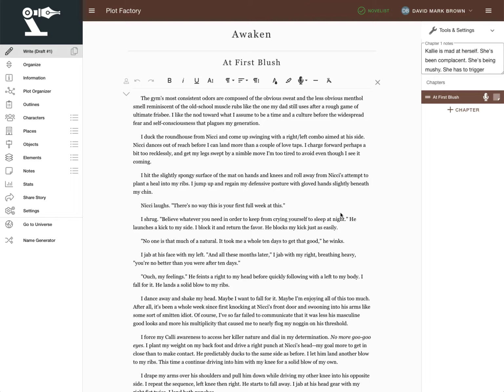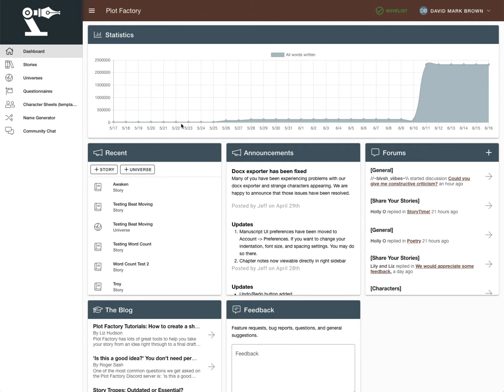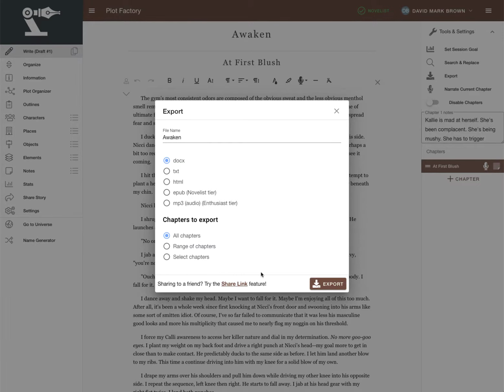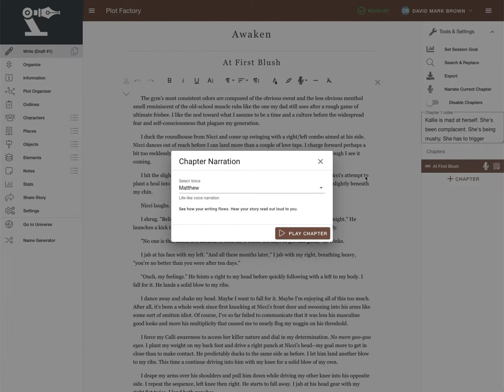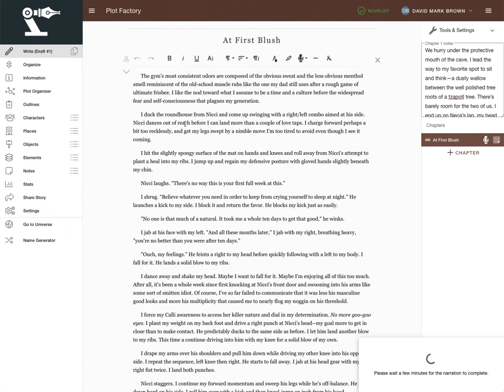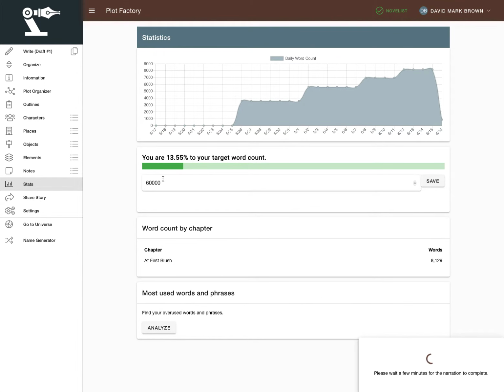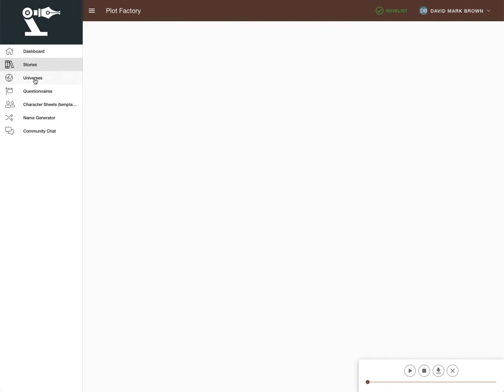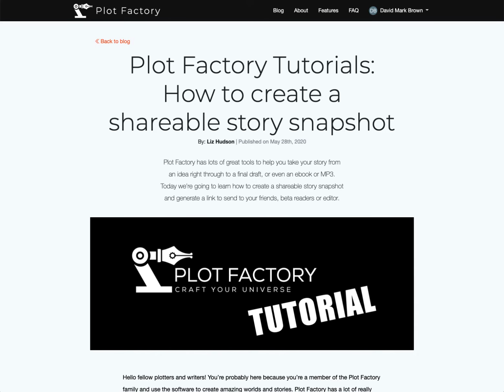Secret Sauce of Plot Factory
Some of the finer features that make Plot Factory really fun and powerful.